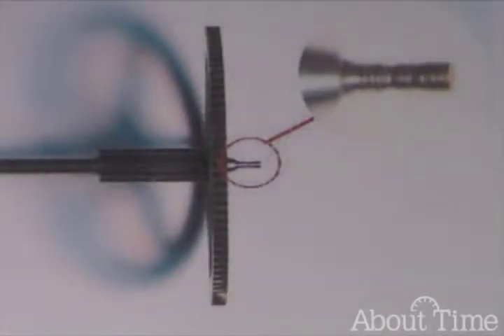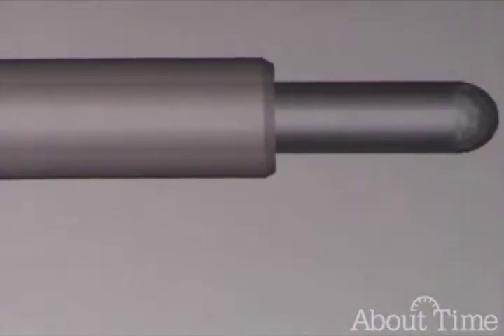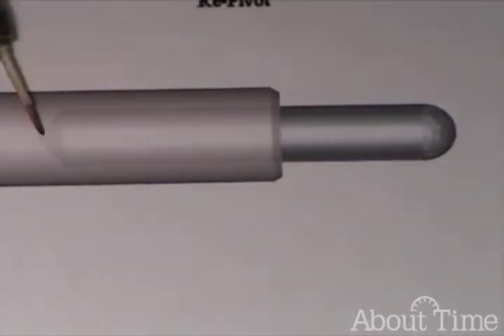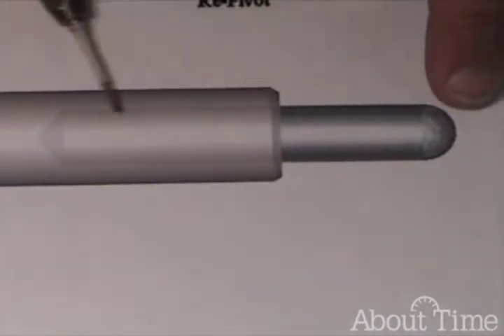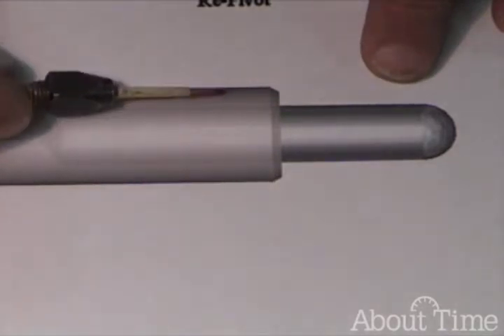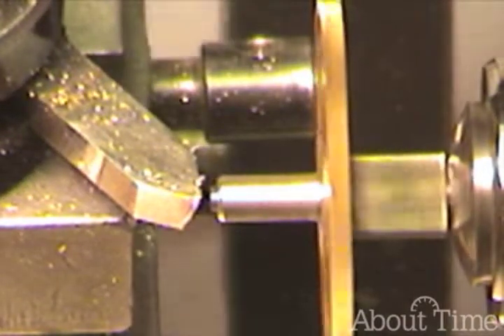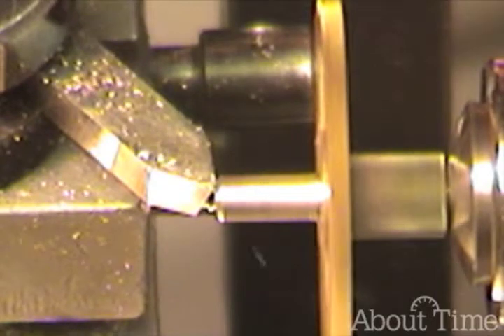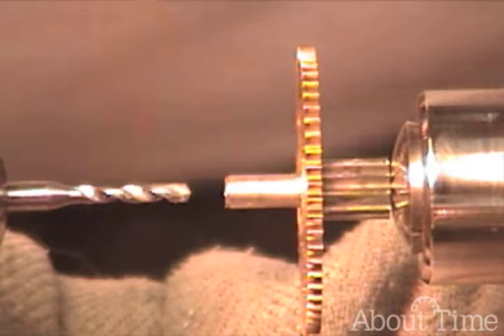ClockClass - Replacing a Pivot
This tutorial from the ClockClass DVD selection, "Replacing a Pivot," shows a technique for installing a new pivot, or bearing, in a clock arbor.  This is an important method of restoration and requires a high level of accuracy.